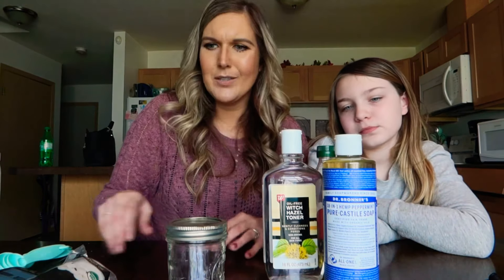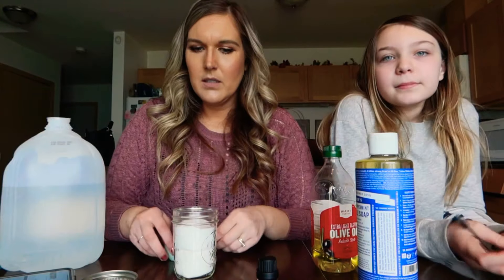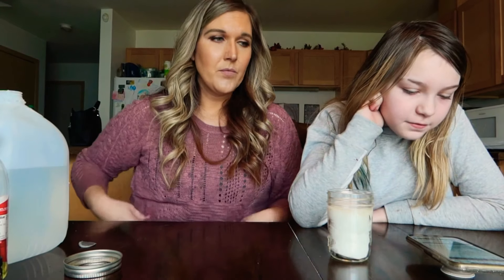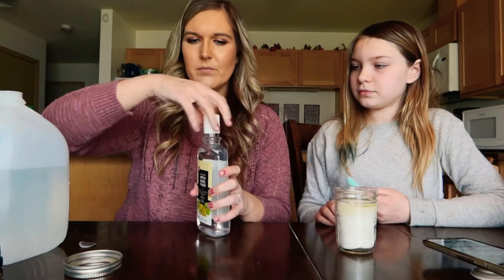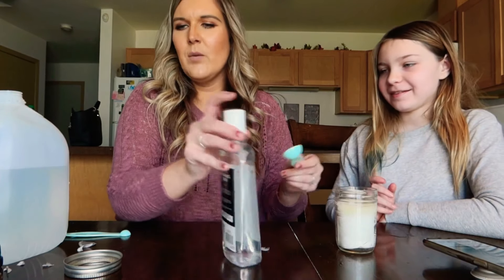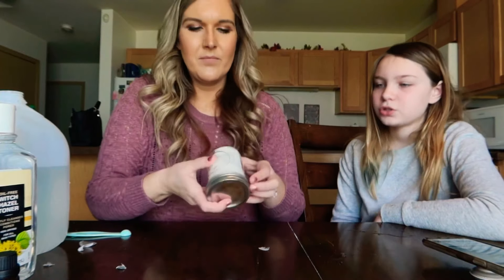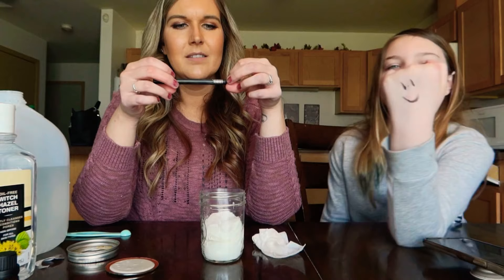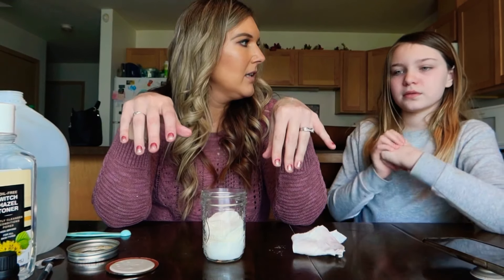DIY MAKEUP REMOVER WIPES TUTORIAL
Hi everyone today my daughter and I will be trying a new diy recipe for makeup remover wipes. This recipe calls for water, witch hazel, Castile soap, olive oil, frankincense essential oil and makeup cotton rounds. I found that this recipe gets sudsy so it would work well to use in place of your usual face cleanser. I would not use these without water.

Join my fb group for more DIY ideas 💡